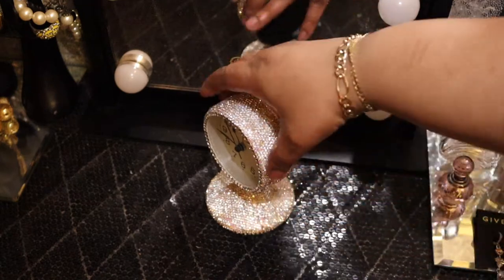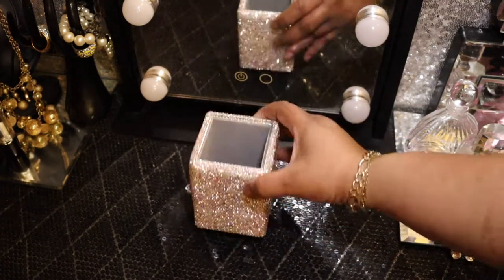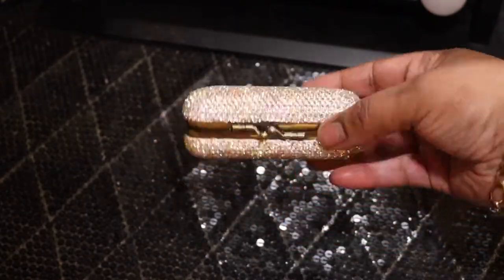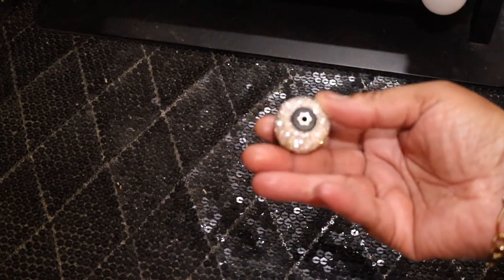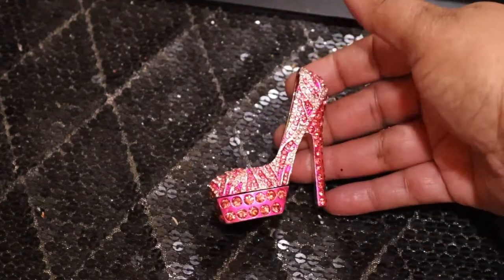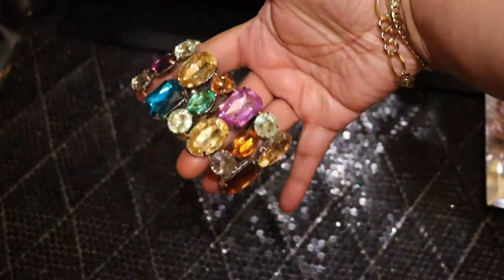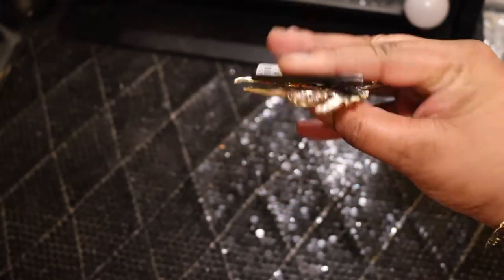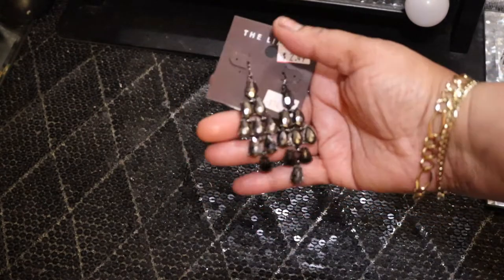It's A Collective Thrift & Amazon Haul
Hi everyone thanks for stopping by my channel to watch this video, I hope you enjoy and please like, Comment, & Share; Also if you have subscribed be sure to hit that subscription button to see more video from me Love In The City!

Amazon Purchases -

Single Hole Cabinet Knobs-Brand: FEENM

Diamond handle Electric Hot Comb Hair Straightening Heat Pressing Comb -Brand: Befa

CARCHILE Luxury Rhinestone Alarm Clock -Brand: Carchile

Makeup Beauty Brush Bling Crystal Luxury Organizer-Brand: KEYPOWER

TISHAA Bling Cup Holder Organizer- Brand: TISHAA

CALIDAKA Lipstick Case Holder with Mirror -Brand: CALIDAKA